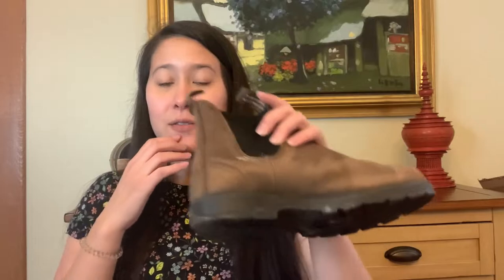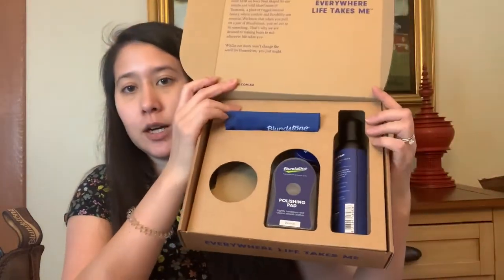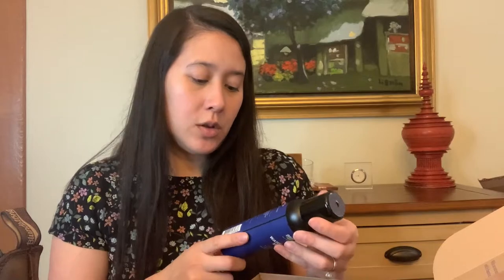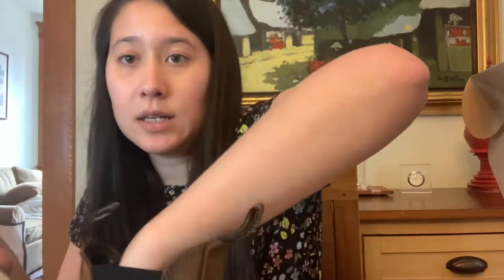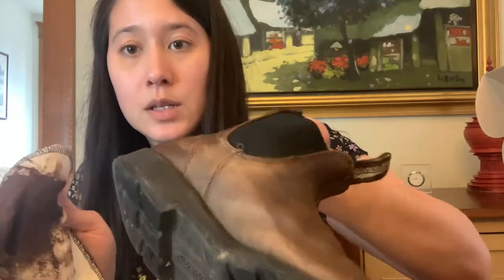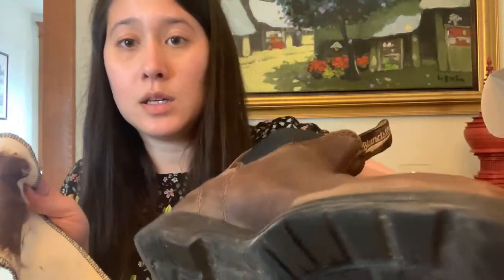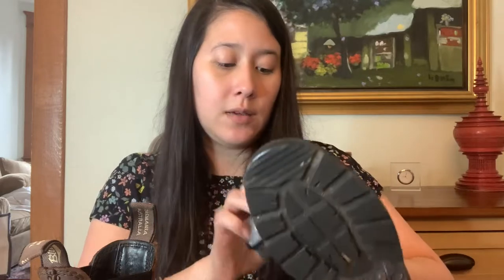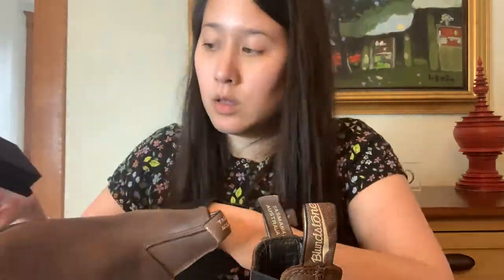Clean my Blundstone boots with me | Blundstone Review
Today I’m reviewing my Blundstone boots and going through the cleaning process with you.

Blundstone
Products 00:00
Clean the shoes (renovate) 05:00
Clean the shoes (polish) 11:00
End product 13:05